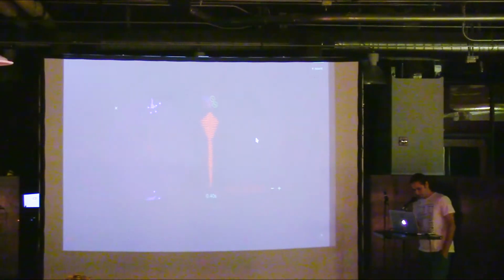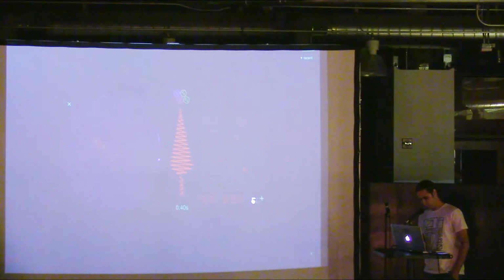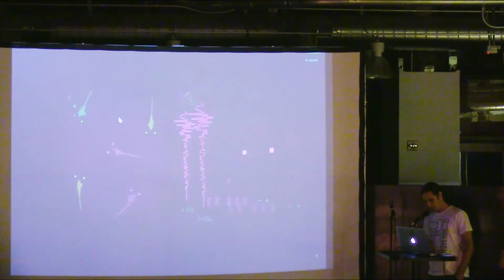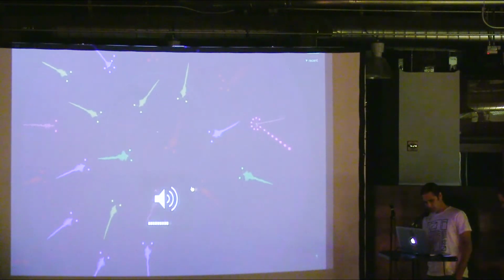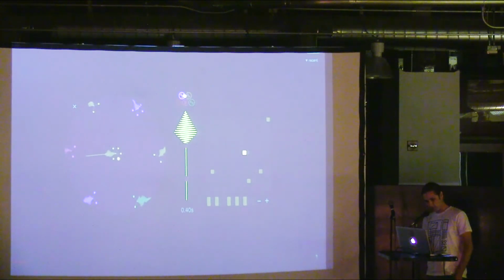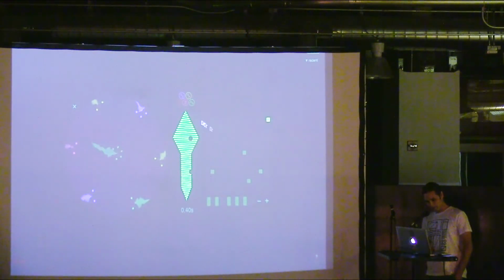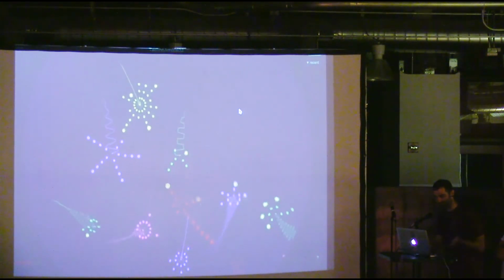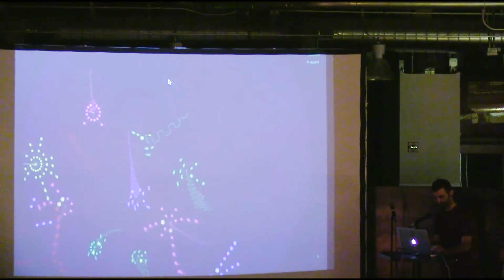Seaquence Talk with Gabriel Dunne & Ryan Alexander (Synesthezic by ArtsTechSF)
A night of casual conversation with the great artstech brains from Patatap.com, Keezy, and Seaquence.org making amazing things for music and visualization lovers everywhere! July 25, 2014 @ Intersection for the Arts, San Francisco, CA
Gabriel Dunne is an interdisciplinary artist and designer. He creates experiences of light, sound, and form, utilizing software, audio/music/sound, animation, and installation. He incorporates geometry, code + technology, natural systems, structure, phenomenon, and generative processes into his work, demonstrating a polymathic focus on the connections between subjects that spans many mediums and influences.

His projects have been shown in internationally at conferences and exhibitions including New York MoMA, SIGGRAPH, Japan Media Arts Festival, Barcelona Festival Sonar, Interferenze Italia, and numerous publications. He is a San Francisco native, and holds a B.A. in Design | Media Arts from UCLA.

Ryan is a multidisciplinary artist currently focused on interactive software design. His interests include generative systems, interfaces for live performance, graphic design, and bespoke manufacturing. Ryan is a native of California and currently works and resides in San Francisco.